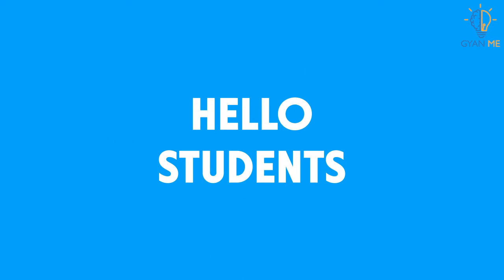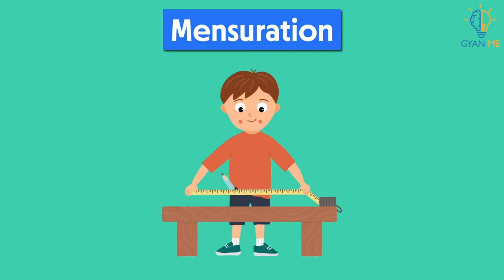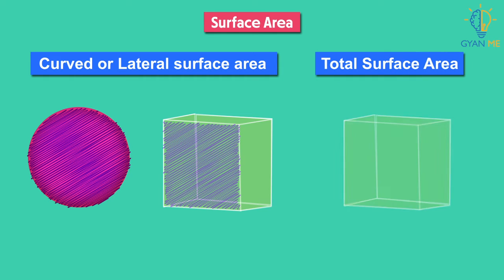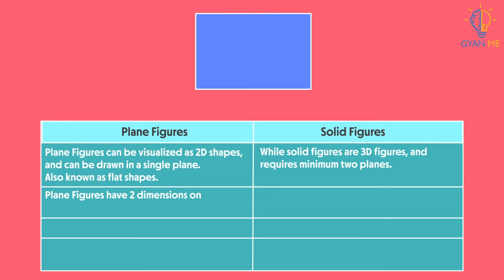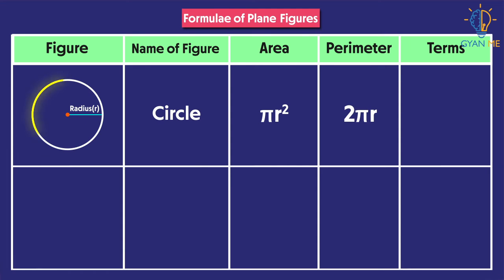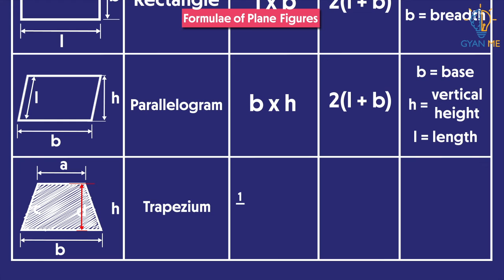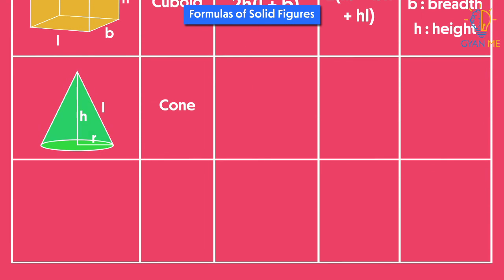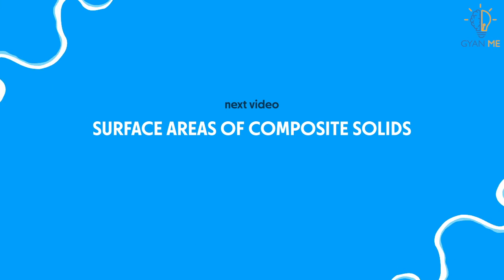Introduction to Surface, Area and Volume | Part 1 | Ch. 13 | English | Class 10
To view all videos based on Surface area and Volume, download our application from play store:

In this video, we will see difference between Plane and Solid figures. We will also revise formulas of Surface Area, Volume of that figures also.